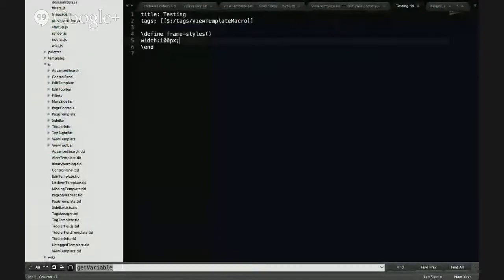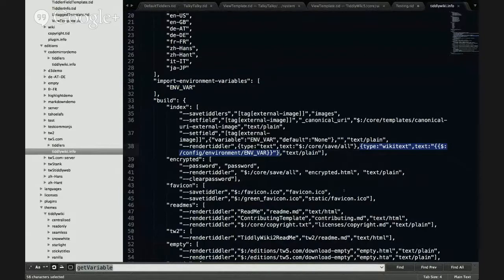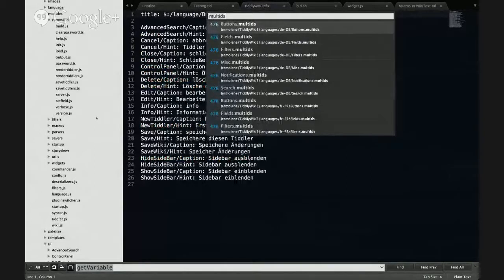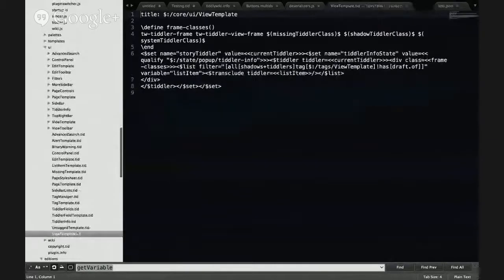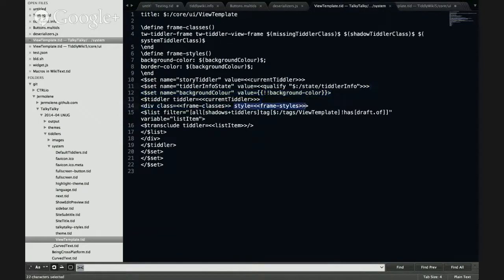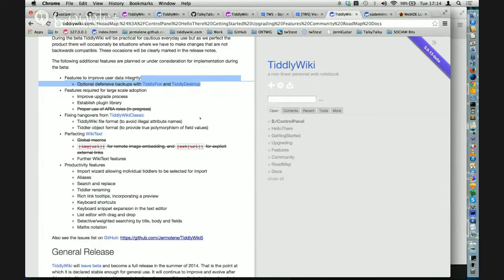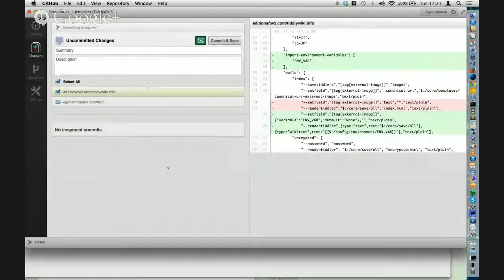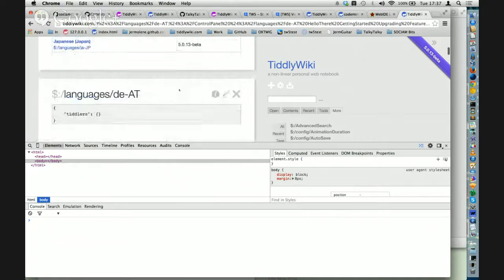TiddlyWiki Hangout #51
0:00:00 Intro: frtl: Jeremy, Mario, Nathan, Stephan
0:01:00 Nathan- How could we extend the batch build syntax to support interpreting arbitrary environment variables? It seems like the obvious $ENVVAR might not be so great for us!
0:02:03 Jeremy- info about the tiddlywiki.info file
0:04:35 Jeremy- about XDI format at wikipedia
0:15:05 Nathan- info about his usecase
0:16:06 Stephan- Now that we have the environment varibles I think it should be possible to have the content of my tiddlystuff.tiddlyspot.com in a git repository without this being a fork of tiddlywiki, right? What do I need to do?
0:23:50 Stephan- tables generated by an "R" script. Is it possible to import a big file containing many tiddlers, atm?
0:31:55 Nathan- Suggests an import mechanism based on a (drag and drop) tiddlywiki.info file.
0:35:04 Jeremy- Question from Michael on the google group, about styling of individual tiddlers based on there tag.
0:35:34 ... Jeremy demoes the "Talky Talky" TW theme, that does modify the tiddler background.
0:40:35 Stephan- Idea about "ViewTemplate and EditTemplate" see: groups. google. com/d/msg/tiddlywikidev/aqmRkhNd1KA/_wIEkDIT2o0J
0:41:50 Jeremy- about recent changes to the core core/ui/ViewTemplate importing variables to set some styles. (for TW 5.0.14 beta)
0:49:40 Jeremy- about the reuse of the imporvariables mechanism.
0:50:25 Nathan- .. bounty for a "macro/ var import/ transclusion turing machine :)
0:51:20 Nathna/Jeremy- about the ControlPanel- Editor maping configuration for different content types.
0:56:10 Mario- about the Mozilla Web-IDE now uses CodeMirror.
0:58:12 Mario- Would like to have a look at the RoadMap
1:00:30 Mario- What's about the Github flavored markdown ... line break
1:05:30 Jeremy- about better ARIA support.
1:06:25 Nathan- Mario .. are you still playing with the TW cloud stuff? Vagrant? ... docker?!
1:12:20 Mario/Nathan- about the TiddlyWeb adaptor for TiddlyWiki and the TW backend
1:13:40 Jeremy- About TW with and without a backend. TW can have any server.
1:14:55 Danielo joined ... about keyboard shortcuts. ...
1:17:47 Danielo- about external images ... Are there planes to handle external tiddlers?
1:21:15 Danielo- How to save external tiddlers ...
1:24:05 Jeremy- about the next steps. ..
1:25:03 ... Bye! Bye!